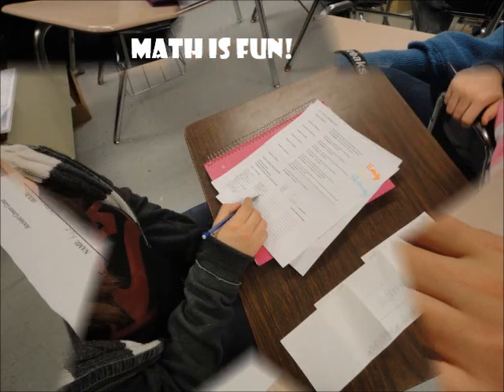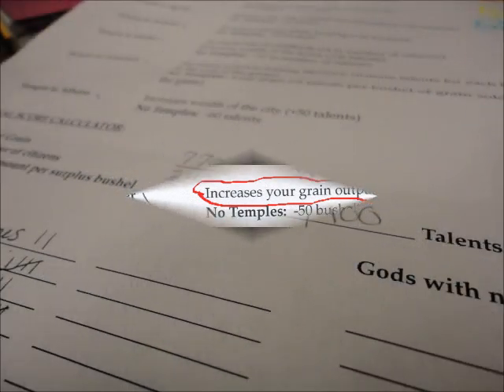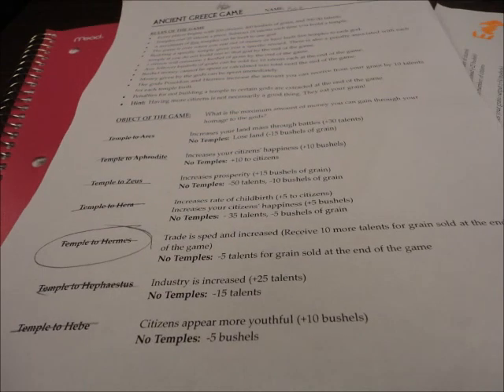ancient greece game